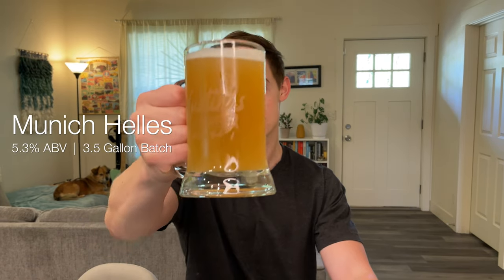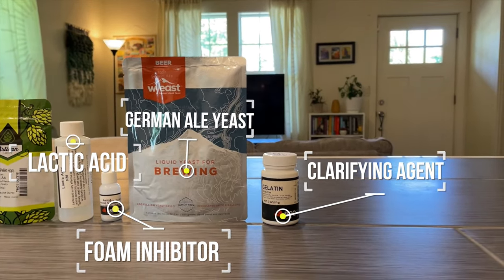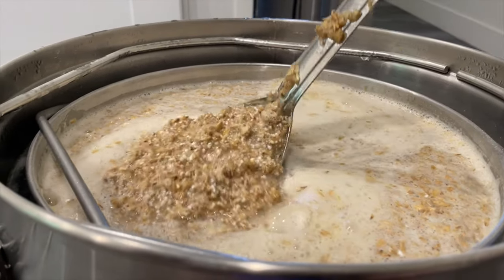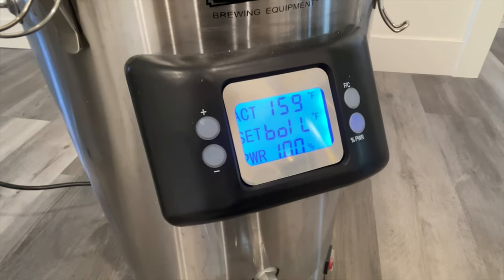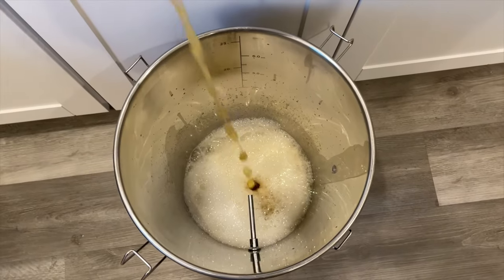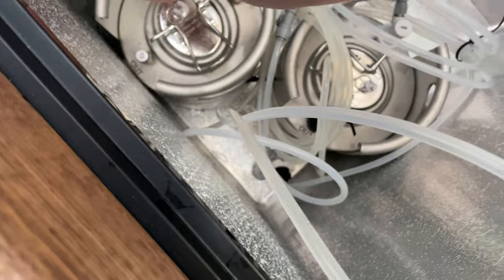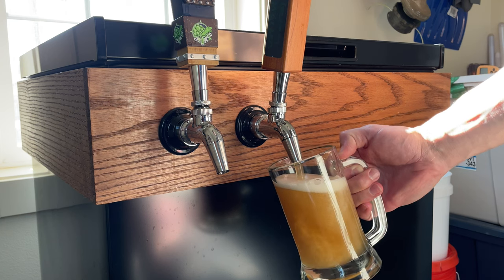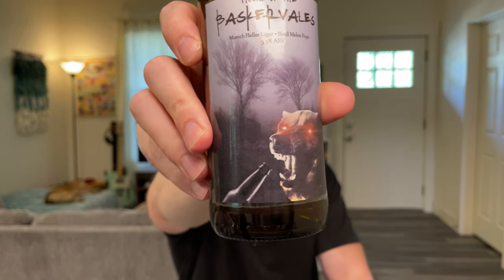Huell Melon Munich Helles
I love a crispy lager with bright hop flavors, but it almost feels like cheating when those hops also add a touch of melon, and floral! We'll walk through the brew process, and review the final product.

Want some fun t-shirts, hats or other Merch? Check out the new forthwall Store!

Recipe was designed with the Brewfather app.

• Water Filtration: Carbon RV water filter
• Digital Mini scale, 200g
• Mash Tun: Anvil Foundry (6.5 gallon capacity)
• Grain Mill: Malt Master R2 Pro (modified with corded drill)
• Hop Strainer: LUCKEG Brand 300
• Fermenter: SS Brewtech 7gal conical with FTSS and FTSS extensions
• Hydrometer
• Keg: 2.6 Gallon Torpedo Slimline Keg
• 5 Gallon CO2 tank and regulator
• Custom built Keezer System with Intertap Taps

(Hydrometer, connectors, miscellaneous tubing purchased through MoreBeer)